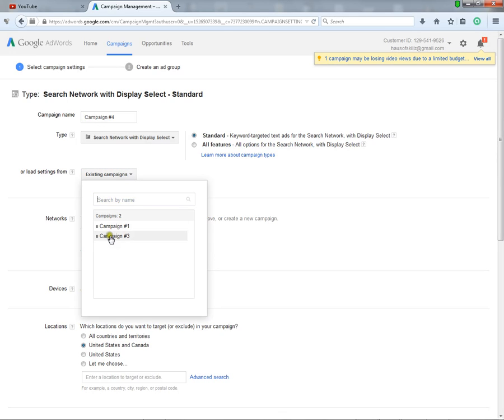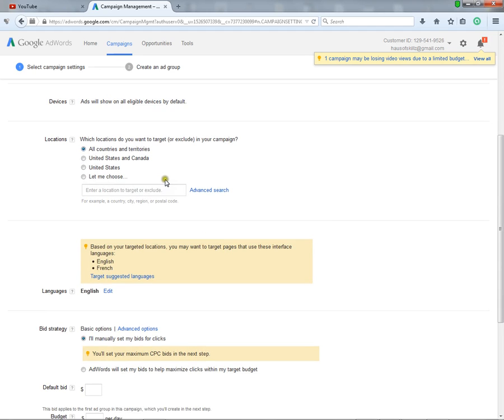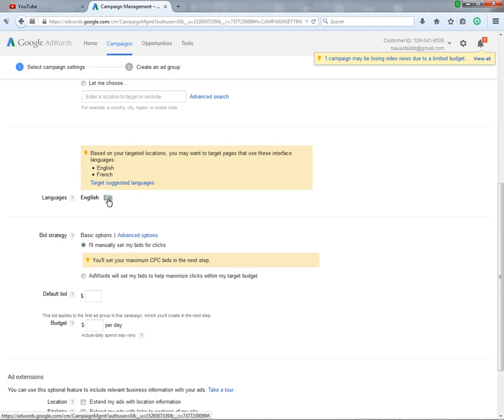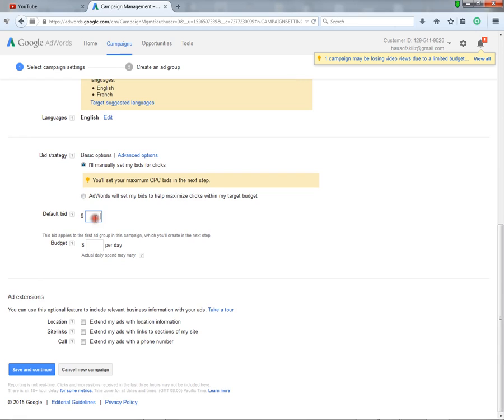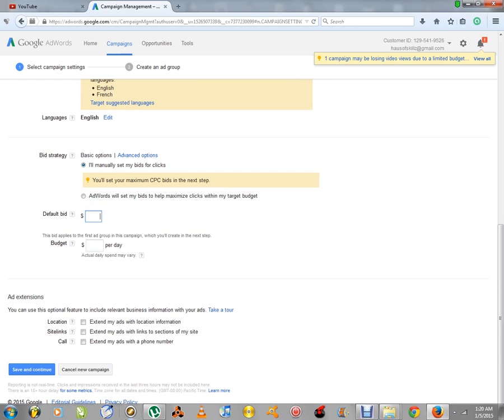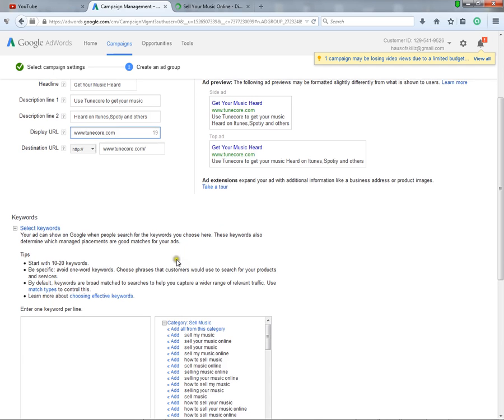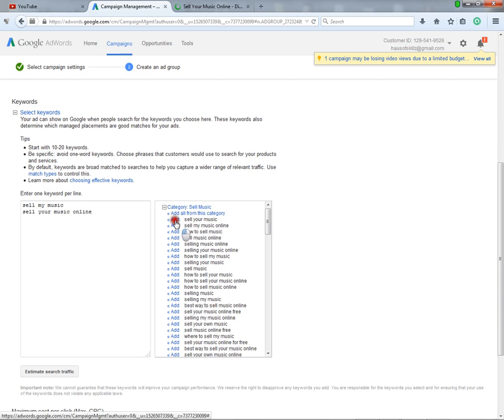How to Set up a Google Adwords Campaign (2015)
Discount Music Distribution Linktree
Sell your music on iTunes, Spotify, Google Play, Amazon, Tidal, & Deezer! Get your music in 150+ stores and keep all of your rights ...
A Quick Video For Beginners On how to get started setting up a Google adwords Campaign. Not to much detail But its quick and shows how easy it can be.